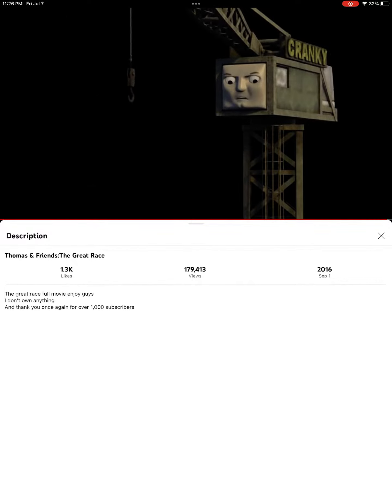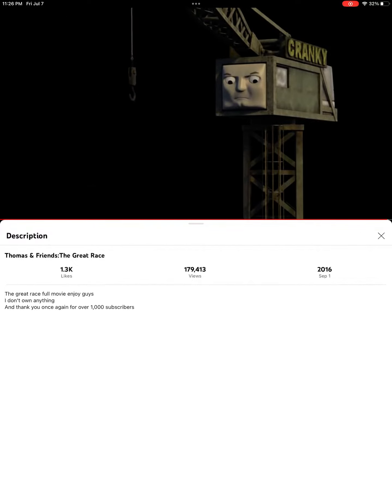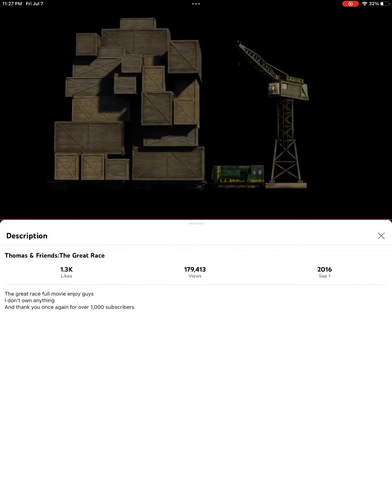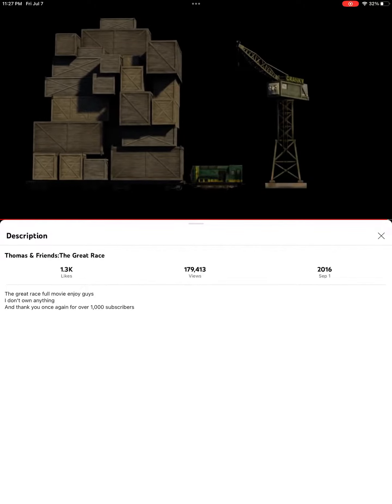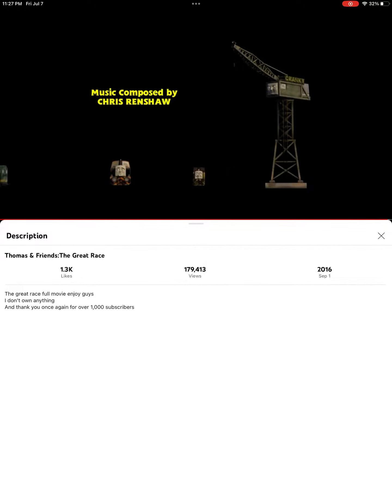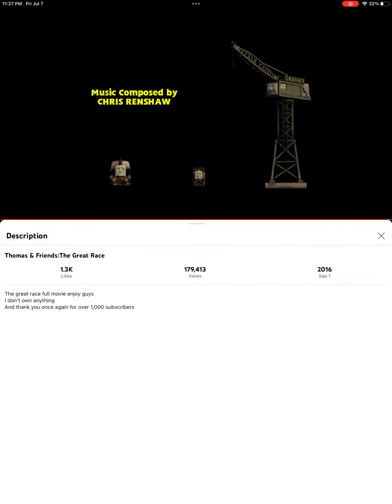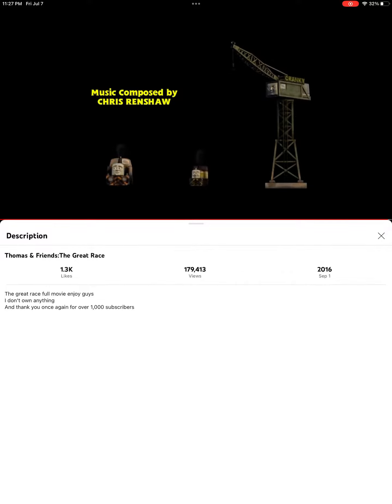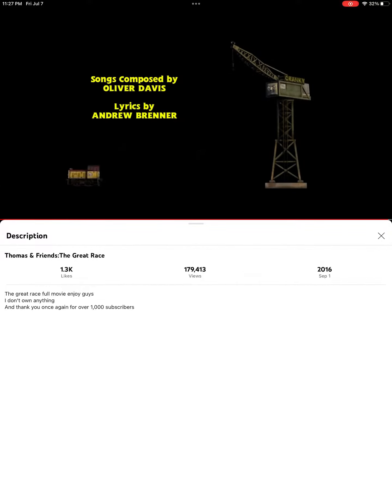Thomas and friends the great race part 9 us end credits